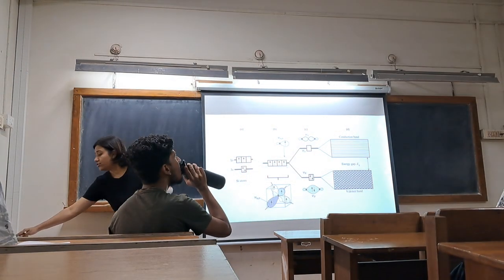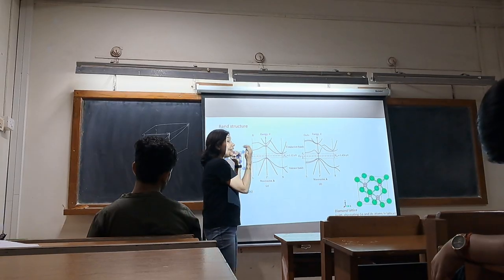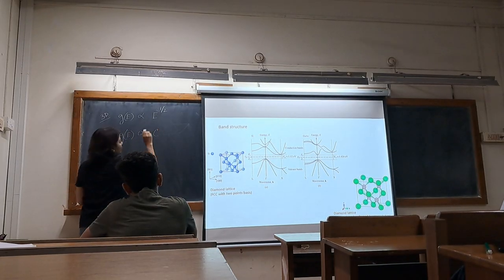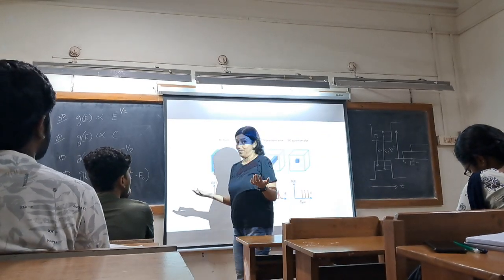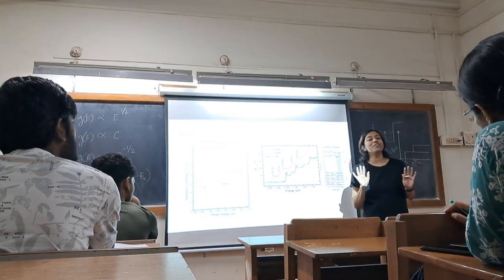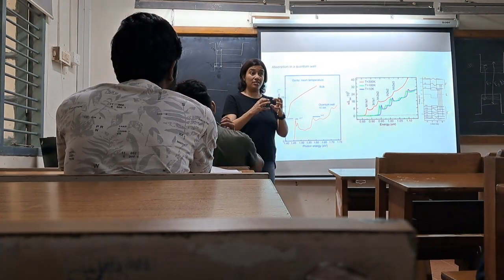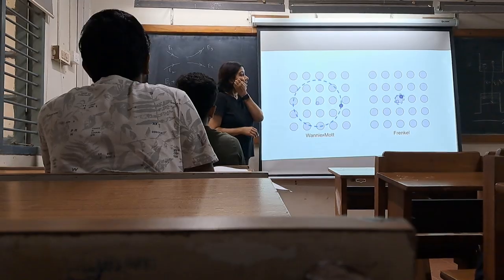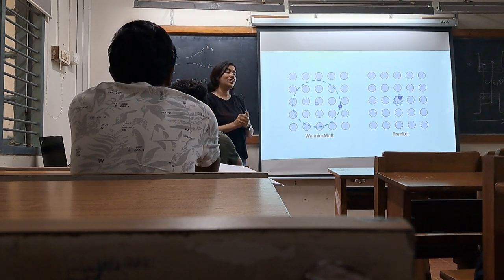29 August 2025